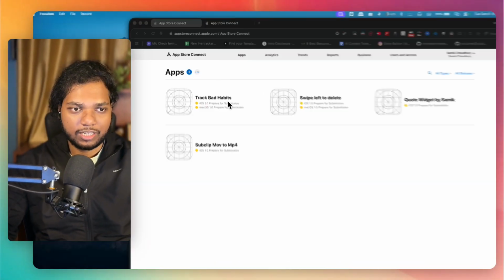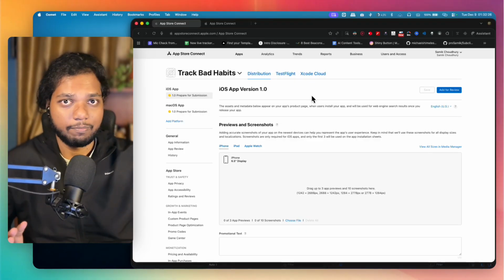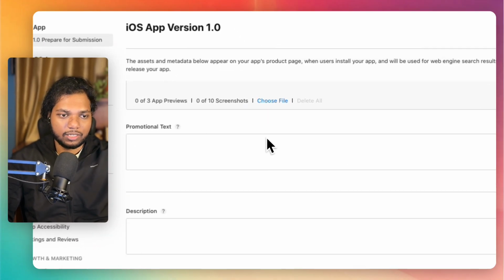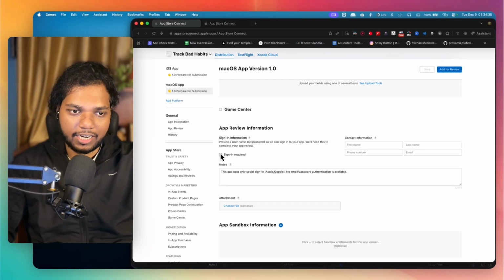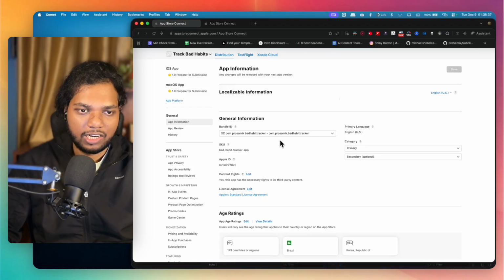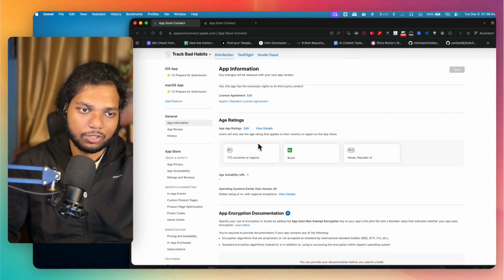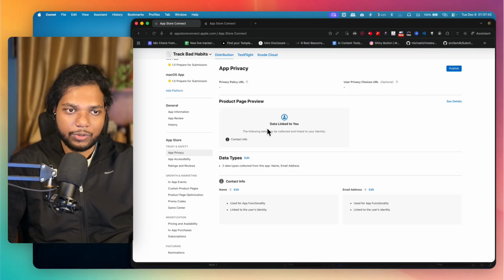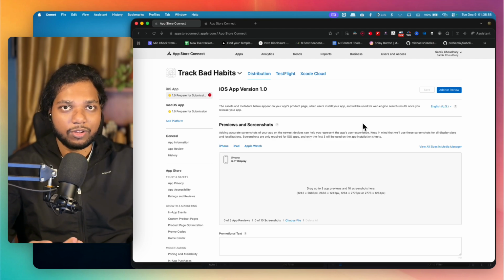Complete App Store Submission Checklist in 8 Minutes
Complete App Store Submission Checklist for iOS Developers

In this 8-minute video, I walk you through the essential checklist you need before submitting your iOS app to the Apple App Store. Perfect for beginners looking to avoid rejection and pass Apple's review on the first try.

KEY SECTIONS COVERED:
- App Store Connect dashboard setup
- Free apps vs in-app purchases comparison
- Xcode configuration: schema, release builds & archiving
- Screenshot requirements for iPhone, iPad & Apple Watch
- Promotional text and description optimization
- Keywords for App Store search visibility
- Support URL setup (mandatory field)
- Marketing URL (optional)
- App review information section
- Age rating questionnaire completion
- Privacy policy URL submission
- Data privacy disclosure requirements
- Pricing and availability setup
- Complete submission checklist

COMMON MISTAKES TO AVOID:
- Do NOT stretch iPhone screenshots for iPad (Apple will reject)
- Do NOT forget the mandatory privacy policy URL
- Do NOT submit incomplete age rating information
- Do NOT overlook data privacy disclosure

TARGET AUDIENCE:
- iOS developers
- Indie developers publishing first app
- Swift programmers new to app distribution
- Anyone wanting to pass Apple's review faster
- Developers who had apps rejected before

TOOLS MENTIONED:
- Xcode for archiving
- Figma for screenshot design
- App Store Connect
- Online privacy policy generators

By following this checklist, you will reduce app rejection risk and speed up the review process significantly

0:00 - Intro: App Store Submission Overview
0:13 - Why App Store Submission Checklist is Important
0:40 - App Store Connect Dashboard Walkthrough
1:30 - Free Apps vs In-App Purchases
2:00 - Xcode Configuration & Release Build
2:45 - Building & Archiving Your App
3:20 - App Screenshots Requirements (iPhone, iPad, Apple Watch)
4:00 - Important: iPad Screenshots (Common Mistake Alert)
4:45 - Screenshot Design Tools (Figma, Simulators)
5:15 - Promotional Text & Description
5:30 - Keywords for App Store Optimization
5:50 - Support URL & Marketing URL
6:10 - App Review Information Section
6:30 - Age Rating Questionnaire (7-Step Form)
6:50 - Privacy Policy URL (MANDATORY)
7:00 - Data Privacy Disclosure
7:15 - Pricing, Availability & In-App Purchases
7:40 - Final Review Checklist Before Submission
7:55 - Outro & Call to Action
8:02 - End